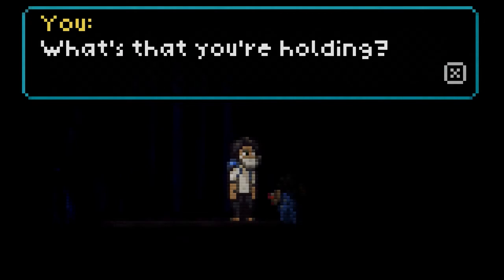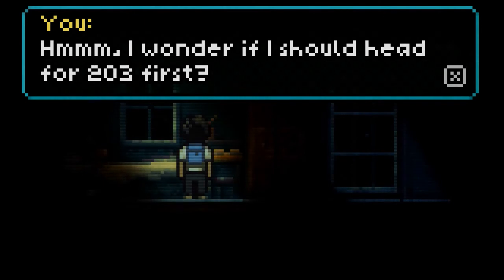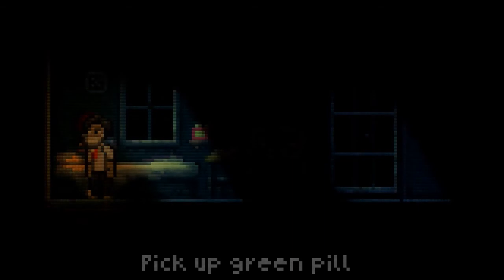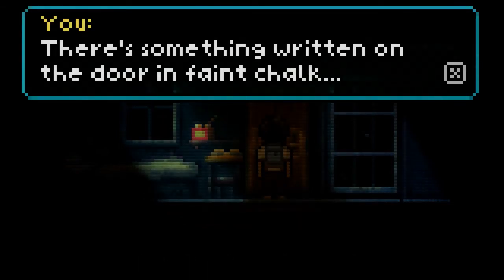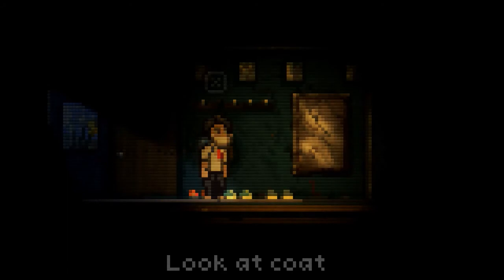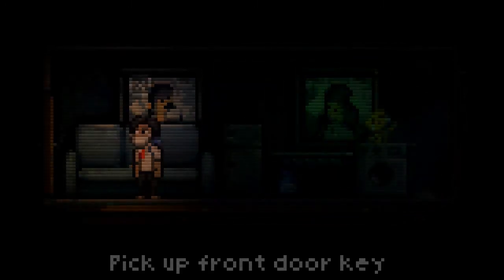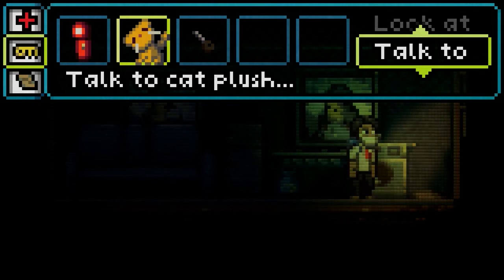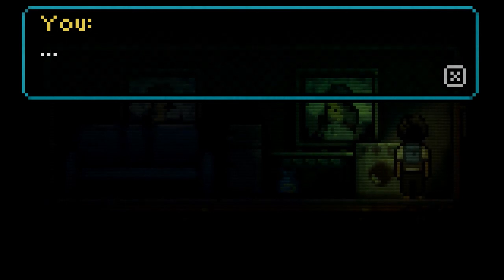Let's Play Lone Survivor - Part #01 - The First Day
Dear Diary...

Today I had a strange experience. Will I ever be able rest and see what is wrong and what not? Trapped like a prisoner, I doubt it...